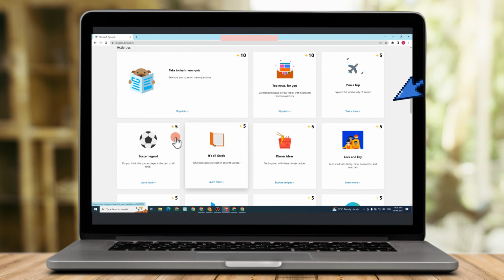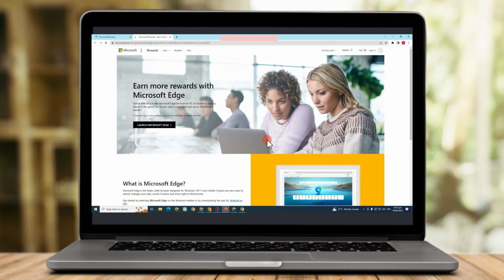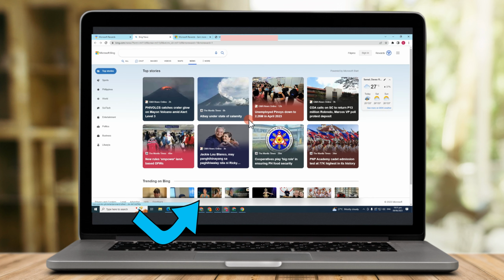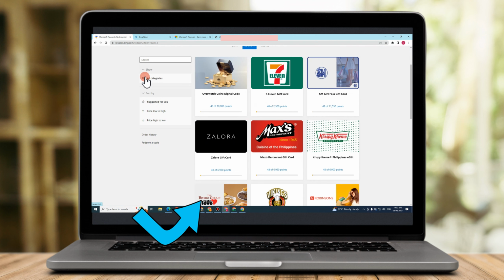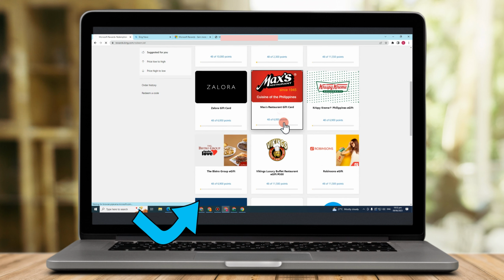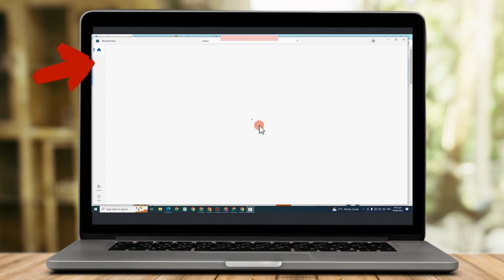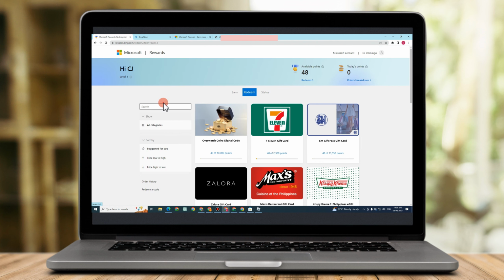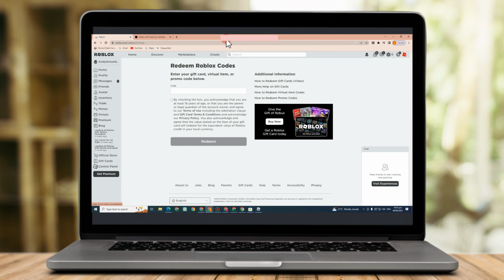How To Get Microsoft Rewards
Discover how to get Microsoft Rewards and start earning valuable points today!

Microsoft Rewards is a fantastic program that allows you to earn points for doing things you already do online. With our comprehensive guide, you'll learn how to accumulate Microsoft Rewards points quickly and efficiently. Unlock exclusive rewards, including gift cards, discounts, and even free Robux! Our tutorial covers various strategies and tips to maximize your point earnings. Forget about hacks and glitches—our guide focuses on legitimate methods to earn Microsoft Rewards points. We address common concerns, such as using a VPN and ensuring that your points are not compromised. Whether you're an Xbox enthusiast or a Roblox player, Microsoft Rewards offers something for everyone. Learn how to navigate the program, redeem your points, and enjoy the benefits of being a Microsoft Rewards member. Stay up to date with the latest information and review our expert insights to make the most of your Microsoft Rewards experience. Unlock the world of Microsoft Rewards and elevate your online experience.